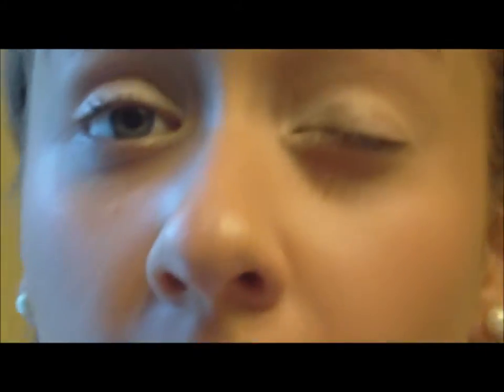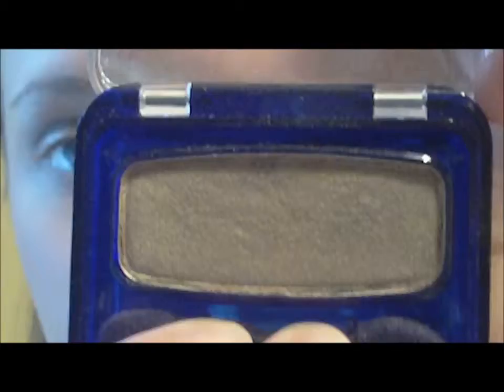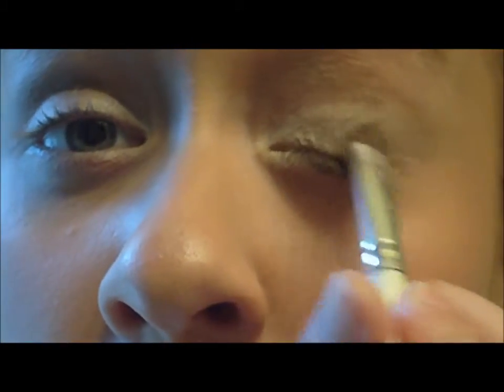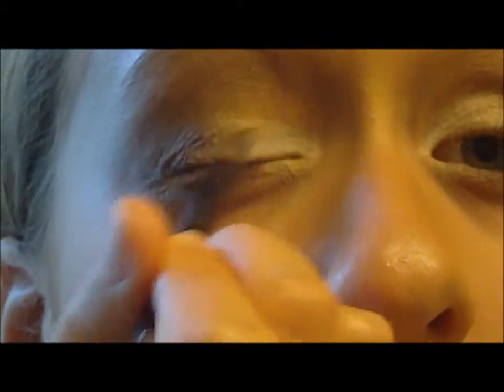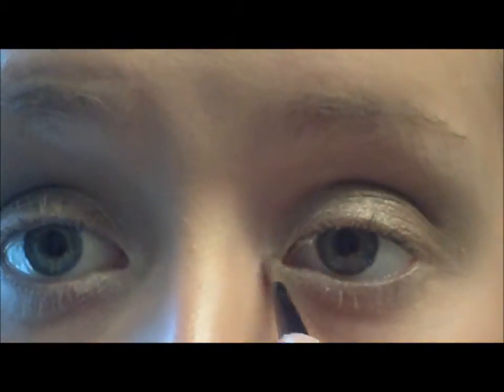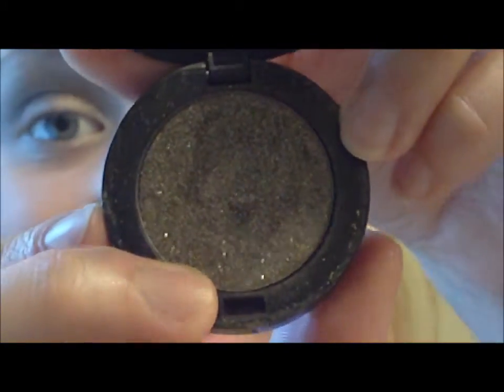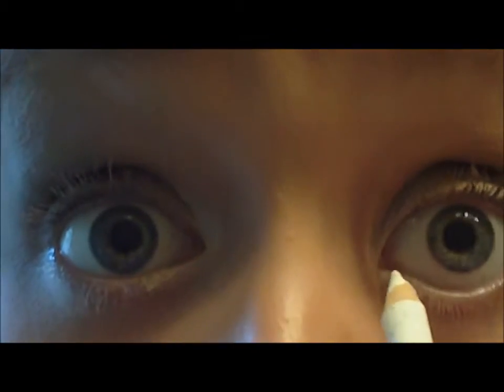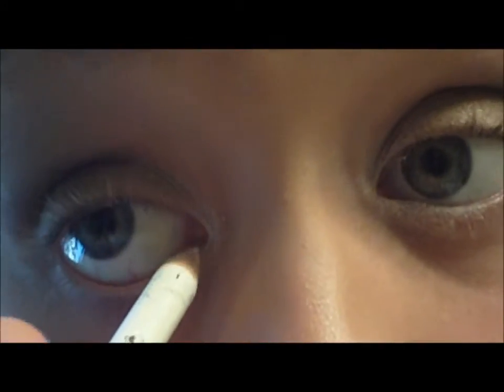Summer Smokey Eye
.OPEN.

hope you guys enjoyed this look!
let me know what other videos you would like to see!

links-

products i used:
Loreal paris sublime sun advanced sunscreen spf 30
Loreal paris magic lumi primer
Revlon colorstay whipped foundation- color 250 medium beige
Maybelline instant age rewind concealer
revlon color stay pressed powder- color light medium
sally girl bronzing powder-beach girl
covergirl blush
revlon highlight-pure confection
elf eye primer
ulta's eye crayon-white wedding
maybelline color tattoo-bad to the bronze
covergirl eyeshadow-tapestry taupe
matte brown color from elf
maybelline master precise liquid liner
maybelline  expertwear black eyeliner
rimmel london white eyeliner pencil
eyelash curler by nyc
maybelline the falsies volume express flared mascara
nyc  high definition volume mascara
rimmel  lipstick- 220 pink chic

music in the begging- no copy right intended